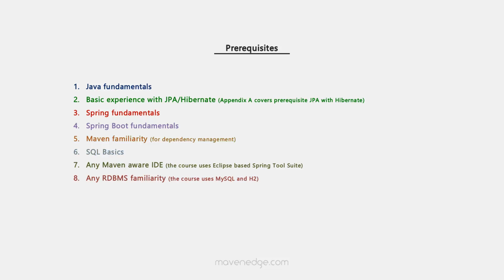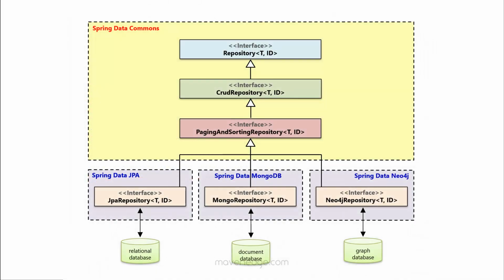Spring Data JPA Fundamentals (with Hibernate) - Course Introduction